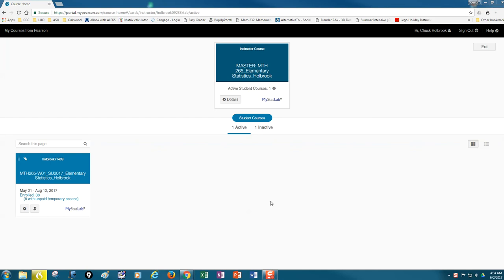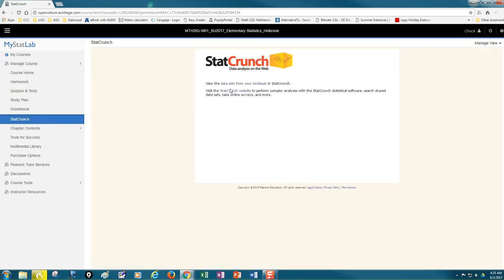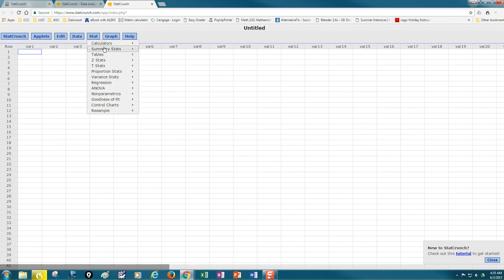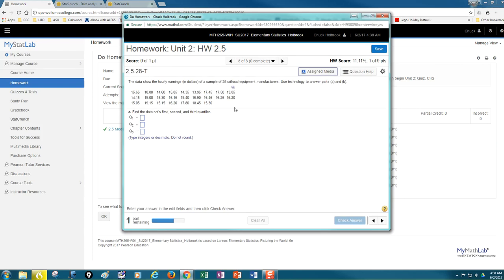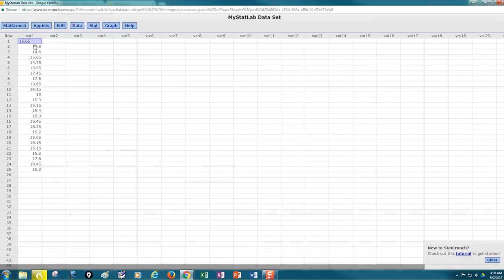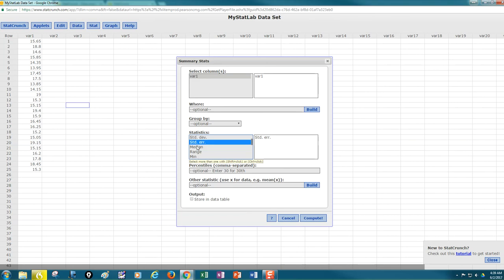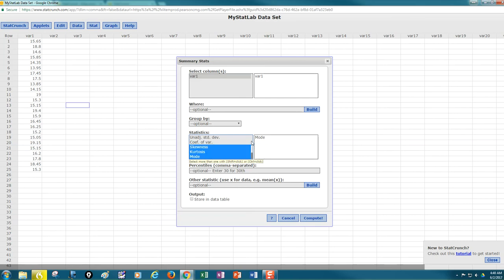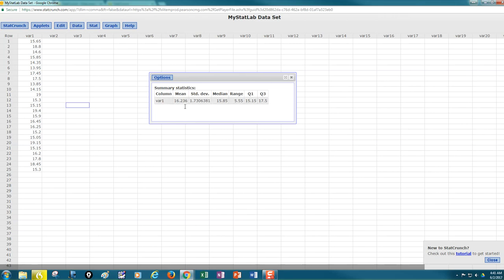Stats: Inroduction to StatCrunch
Basic Intro to StatCrunch